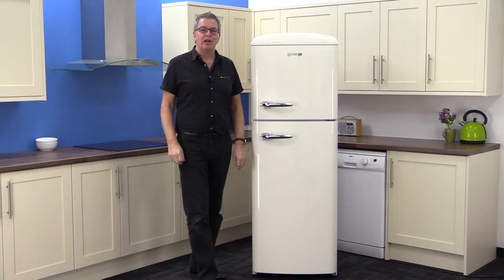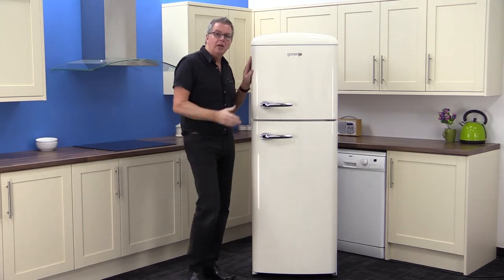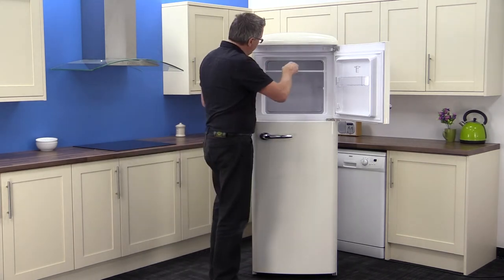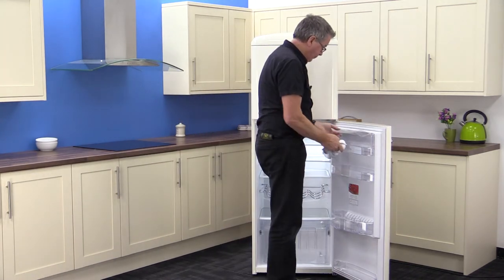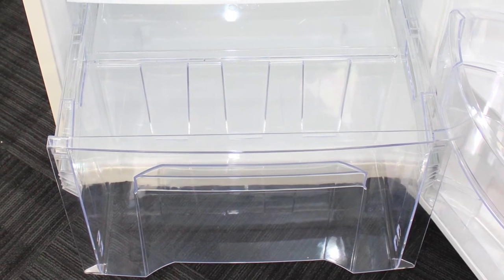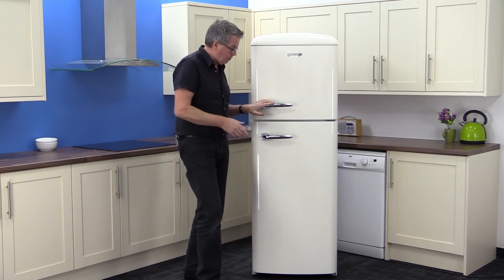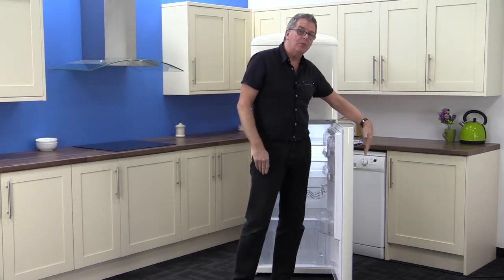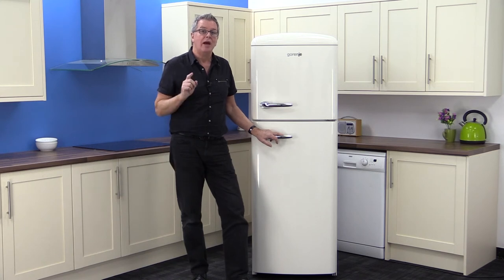Gorenje Retro Vintage RF60309OC Fridge Freezer